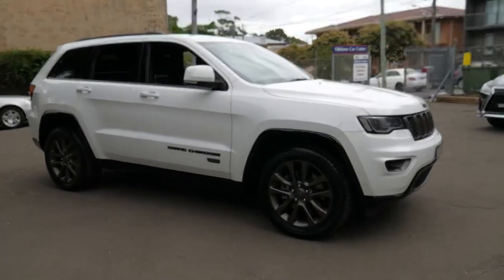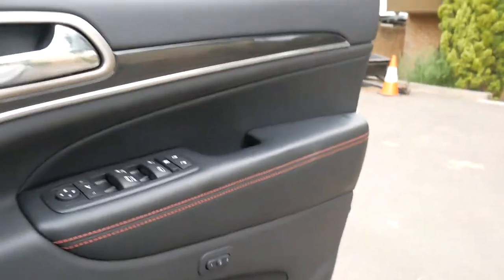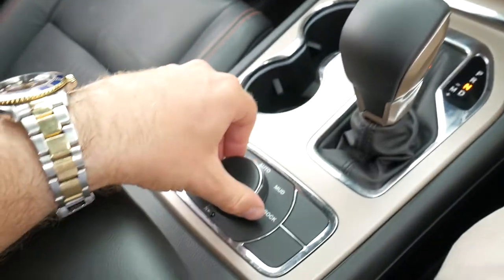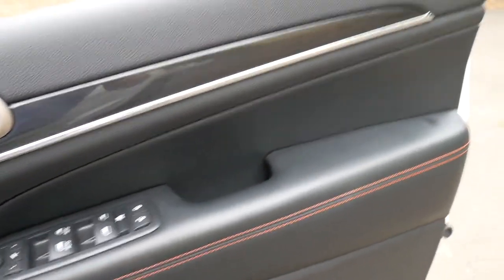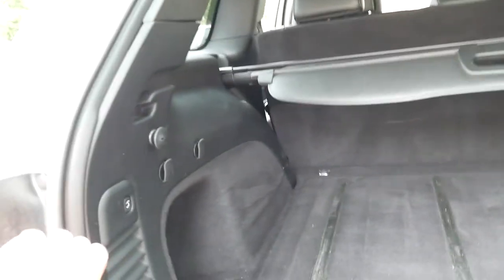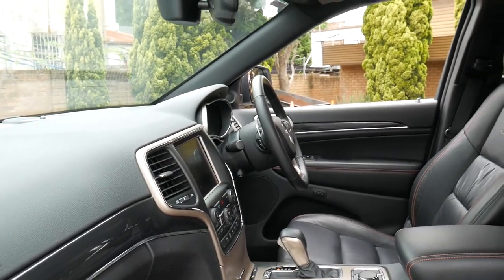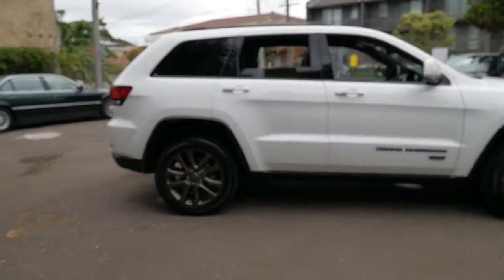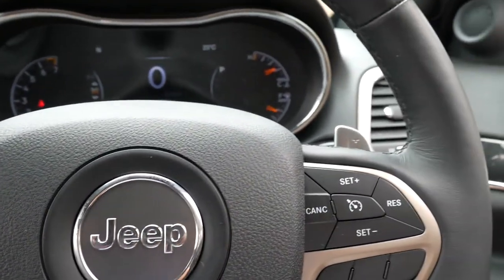Jeep Grand Cherokee Limited - 2016